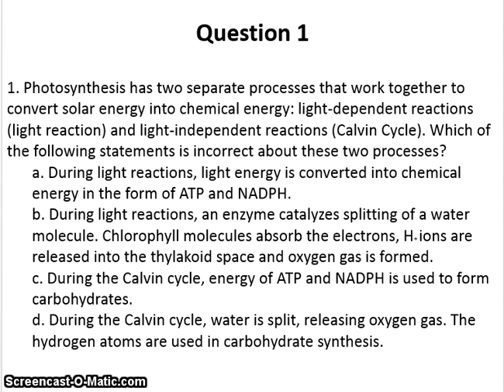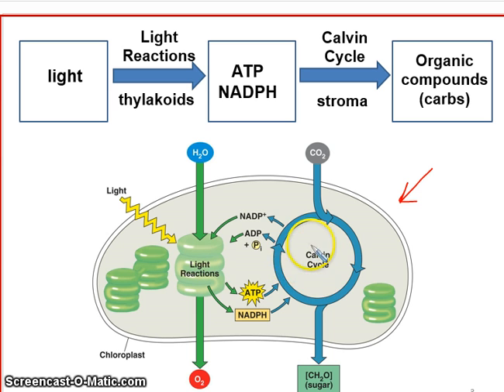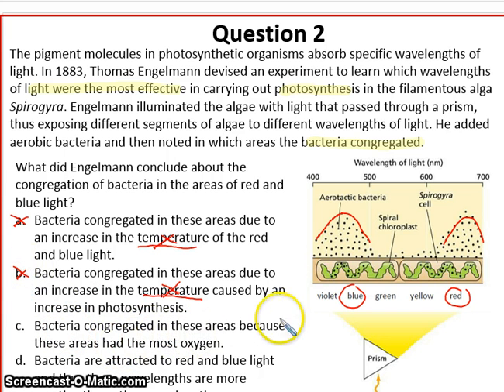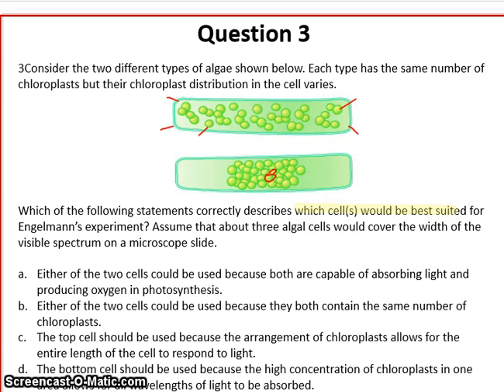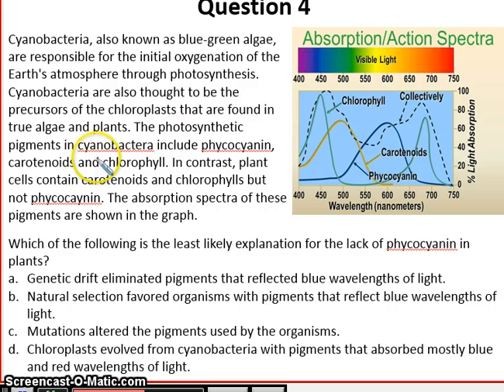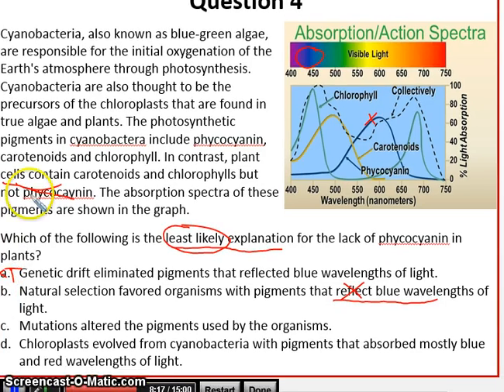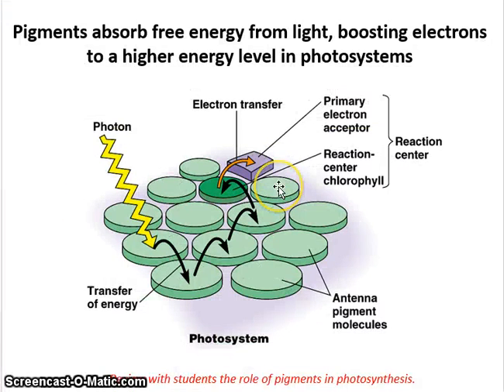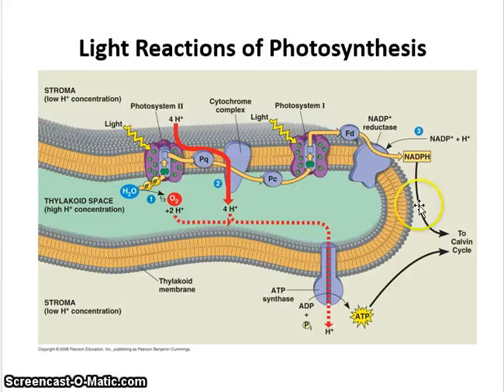1 AP Bio SSS Photosynthesis